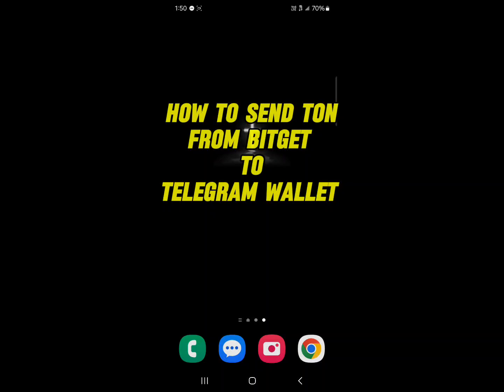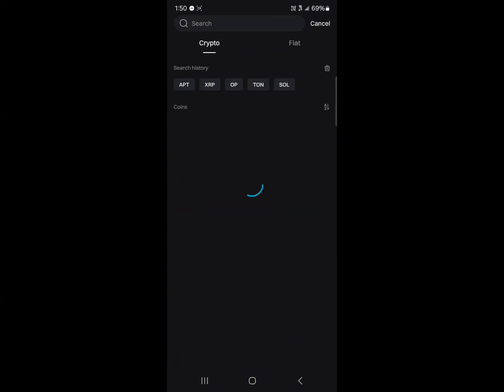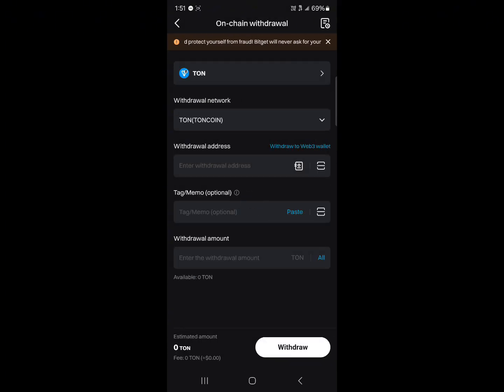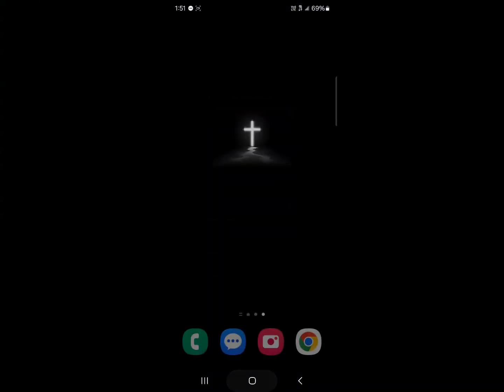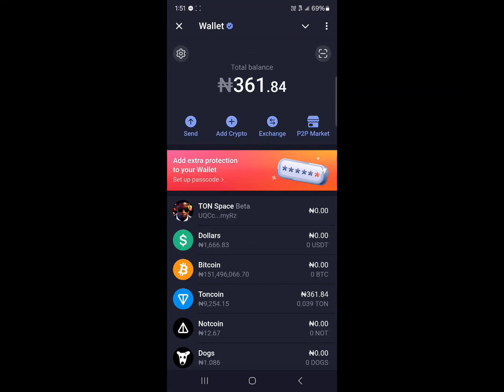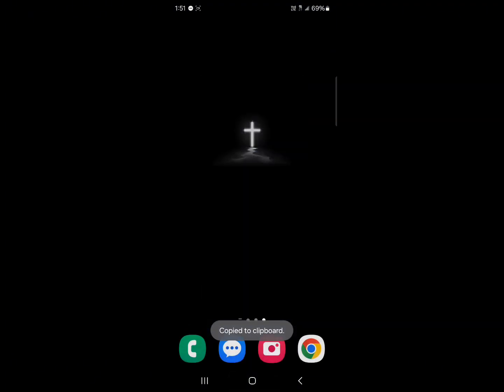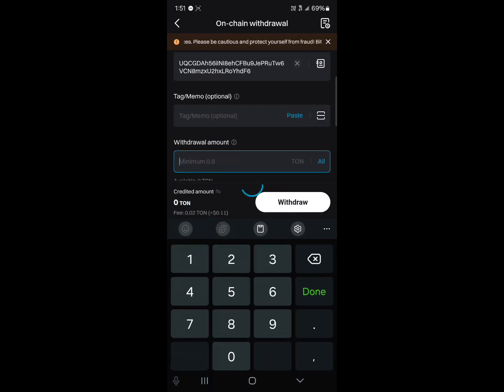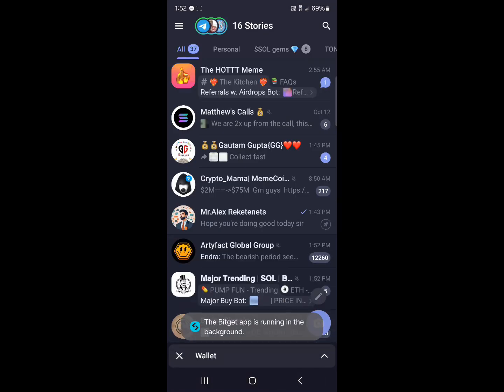How to Send TON From Bitget to Telegram Wallet (Step by Step)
In this quick video, I will show you How to Send TON From Bitget to Telegram Wallet (Step by Step). Don't have a Bitget account yet?

Learn how to effortlessly transfer TON from Bitget to your Telegram Wallet in this comprehensive guide. Whether you're new to cryptocurrency or an experienced user, this tutorial walks you through the process step-by-step. Discover the easiest method to move your TON coins securely and efficiently between these popular platforms. We'll cover everything from initiating the transfer on Bitget to confirming receipt in your Telegram Wallet. Understand the importance of correct wallet addresses and network selection to ensure a smooth transaction. This video also touches on transferring USDT and Tether between Bitget and Tonkeeper, providing valuable insights for various crypto transfers. Don't miss out on essential tips for managing your digital assets across different wallets and exchanges. Perfect for those looking to optimize their cryptocurrency management and take advantage of Telegram's integrated wallet feature. Enhance your crypto knowledge and streamline your TON transfers with this informative tutorial. Stay ahead in the world of digital currencies by mastering these crucial transfer techniques.